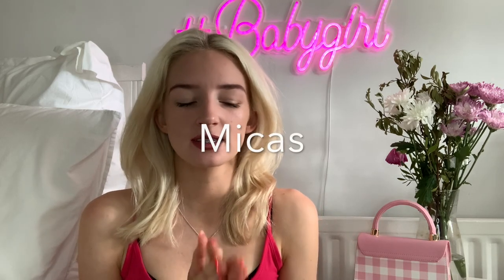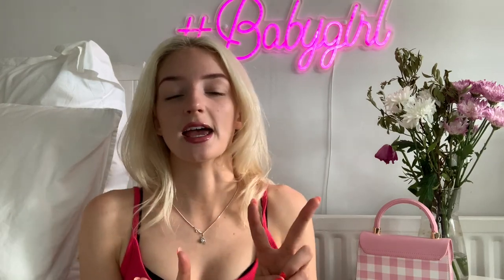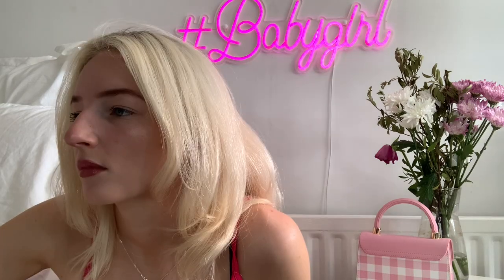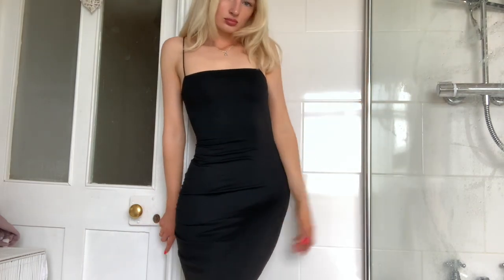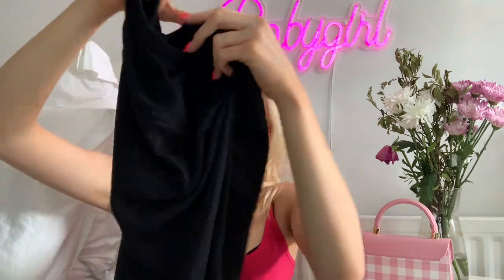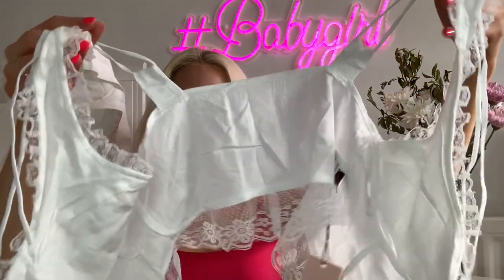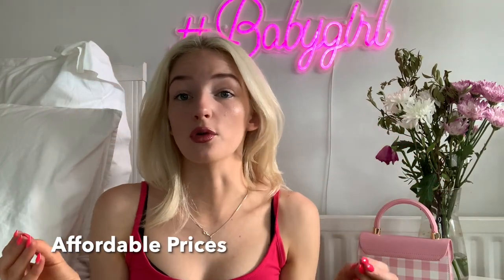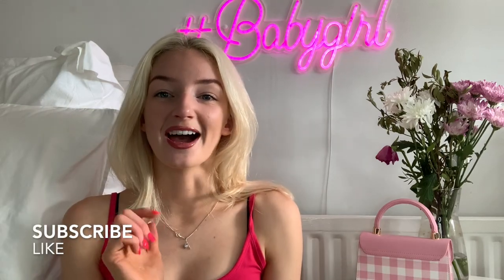MICAS TRY ON CLOTHING HAUL AND REVIEW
Hey guys, Hope you enjoy this haul.